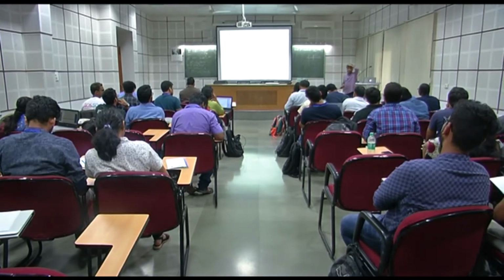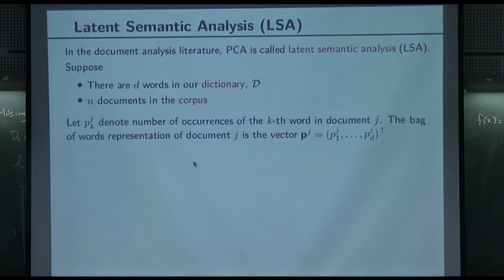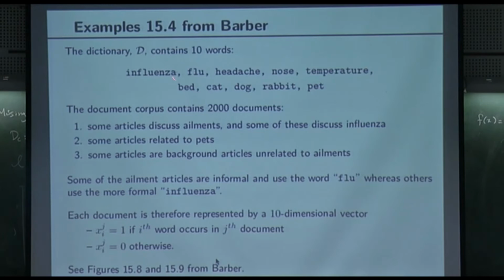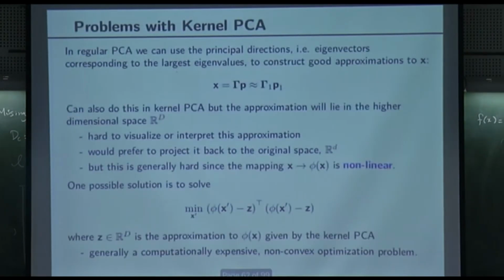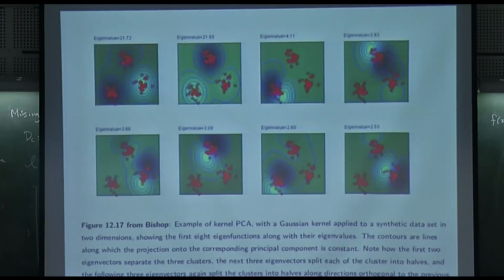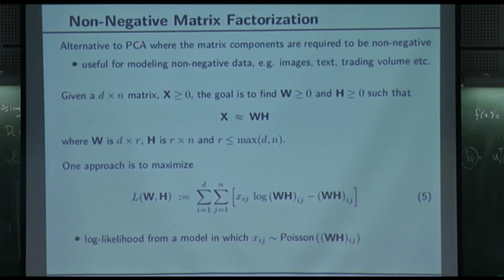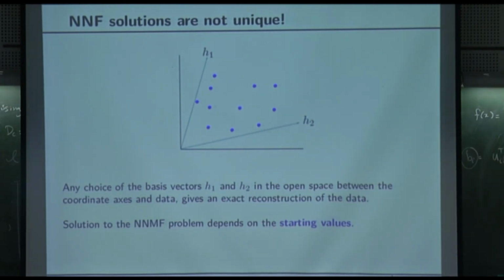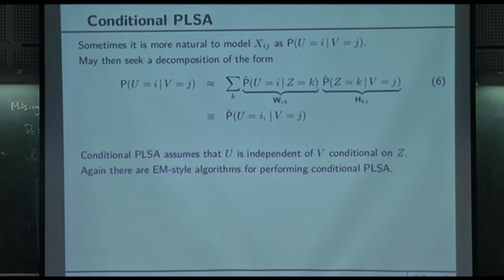Data Analytics for Operations Research (Lecture-8)